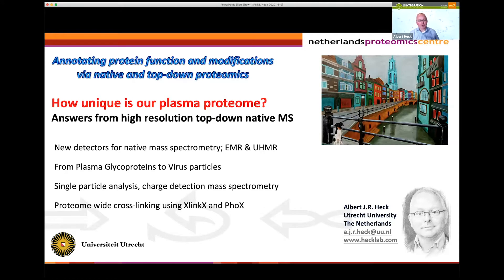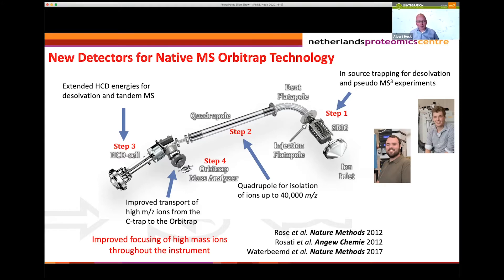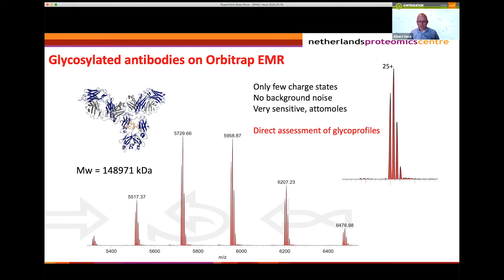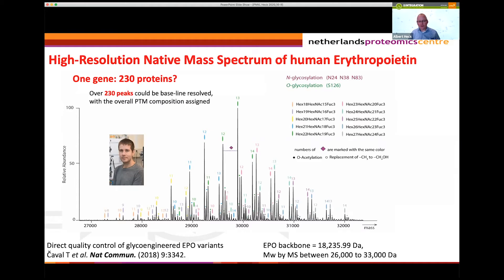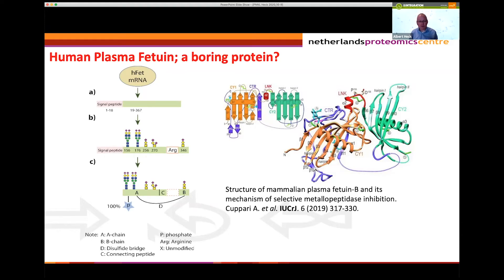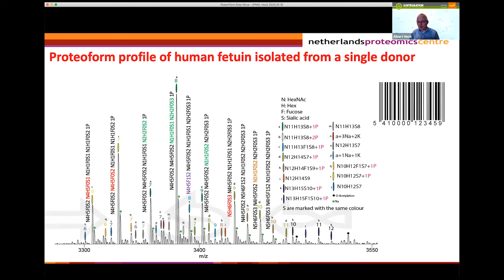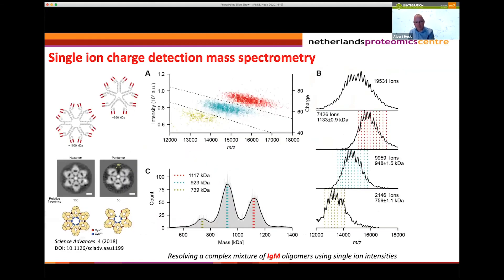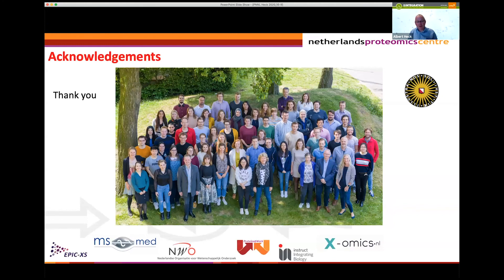Albert Heck, Utrecht University at EMSL Integration 2020: Visualizing the Proteome - Day 3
Albert Heck, Utrecht University, presents “How unique is your plasma proteome? A personalized perspective.” This presentation was part of Session 4: Annotating protein function and modifications via native and top-down proteomics.